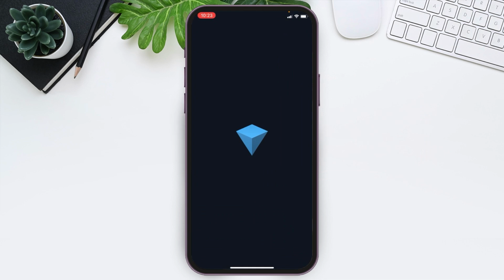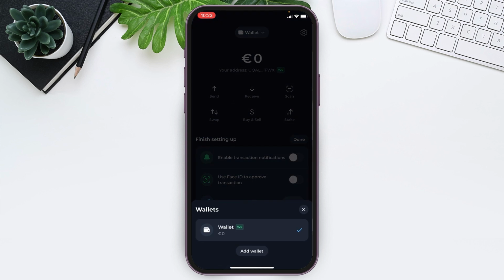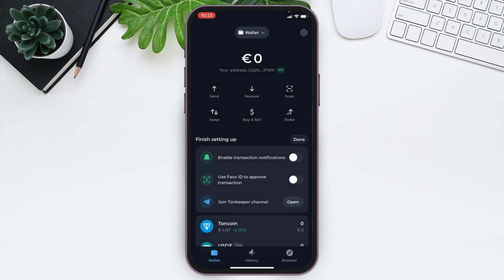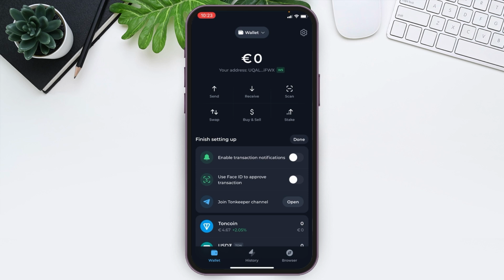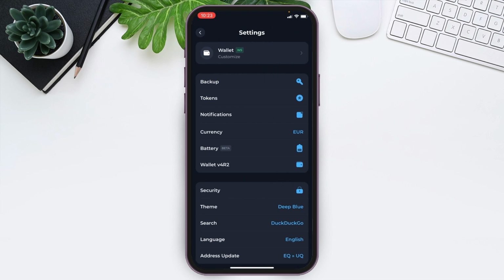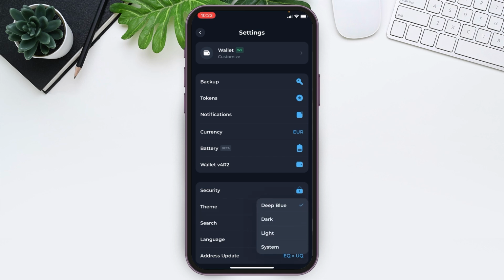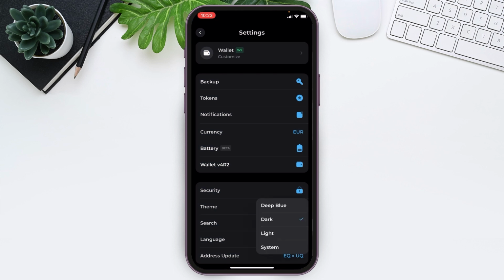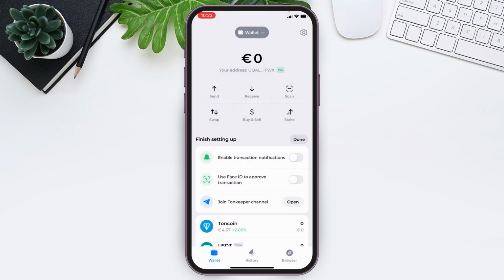How To Change Theme On Tonkeeper Wallet 2024 | Customize Your Wallet's Look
In this video, we'll guide you through the process of changing the theme on your Tonkeeper Wallet. Whether you prefer a dark mode or light mode, personalizing your wallet’s theme is quick and easy. Follow this step-by-step guide to enhance your user experience and make Tonkeeper Wallet match your style.